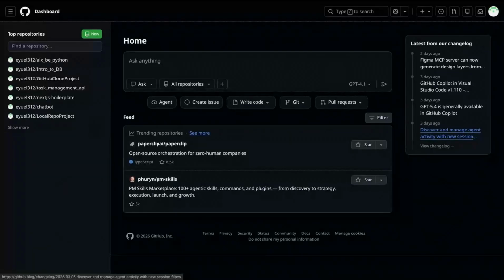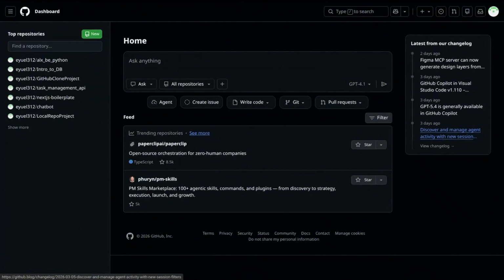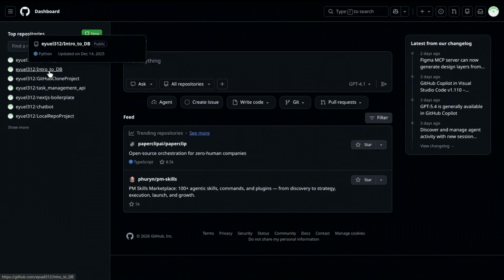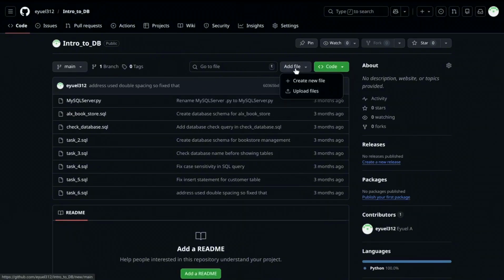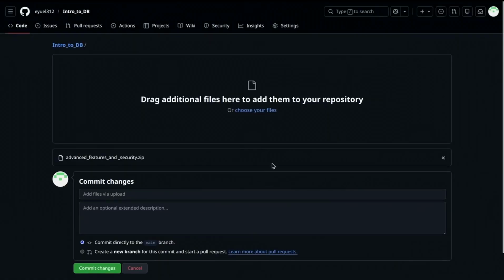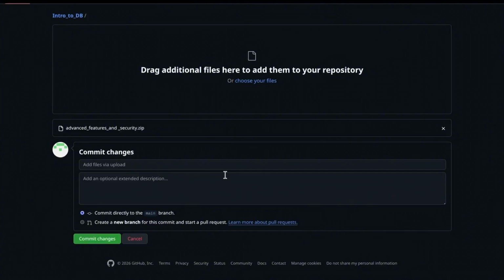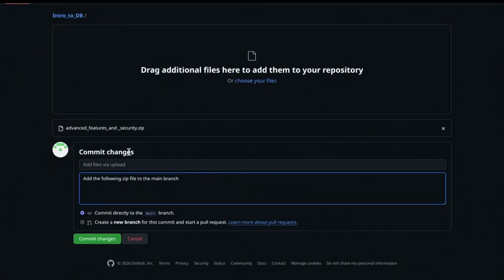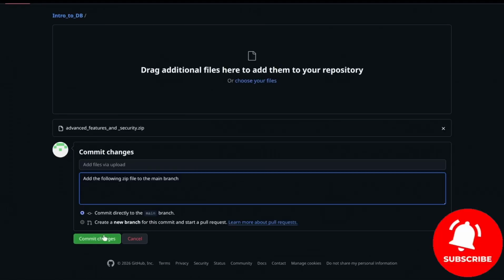How to Upload Zip on Github [2026 Full Guide]